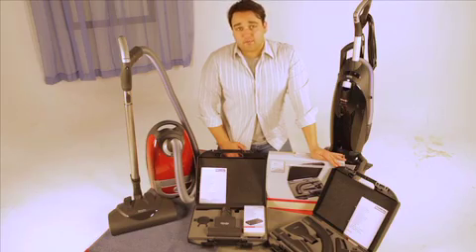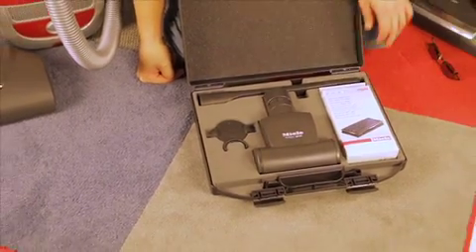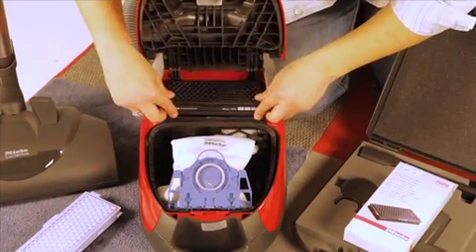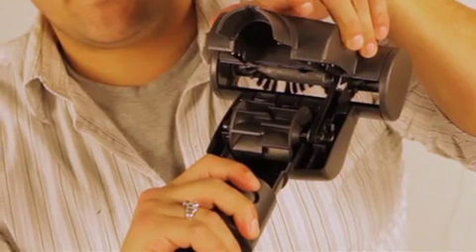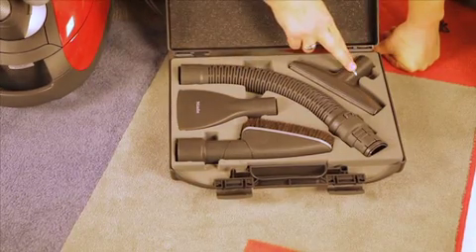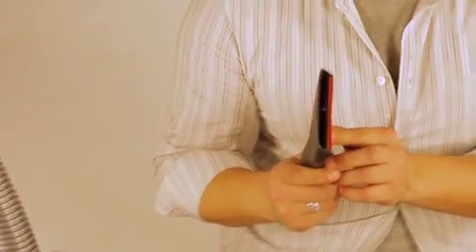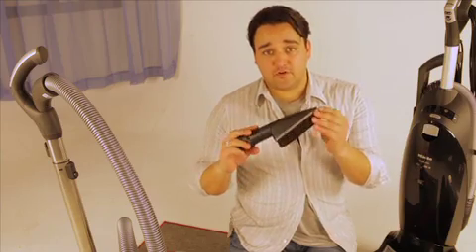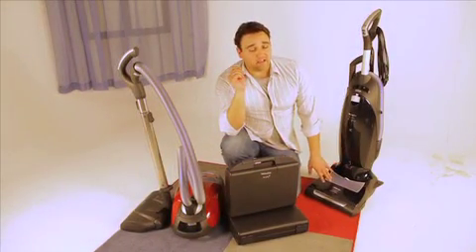Miele Cat And Dog & Home Care Accessory Kits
The Miele Cat & Dog Kit provides you all the benefits of the Miele Cat & Dog vacuum for your current Miele canister vacuum cleaner! Inside each kit are four tools specially designed for removing the allergens, odors and mess commonly associated with having pets. Each tool serves a unique purpose in cleaning pet dander, hair and other allergens tracked in by our four-legged friends. Great for dogs, cats, birds, ferrets and other indoor pets! (Fits S4, S5 & S6 Miele Vacuum Cleaners)

The Miele HomeCare kit provides extra cleaning versatility in one convenient package. As the perfect addition to any Miele vacuum, the Home Care kit bundles 3 additional cleaning attachments as well as an extension hose for added reach. Removes pet hair, dander, dirt, pollen and mess throughout the home with ease and confidence. All four included pieces snap into place in a hard plastic case, so you will not get frustrated looking for lost vacuum attachments!